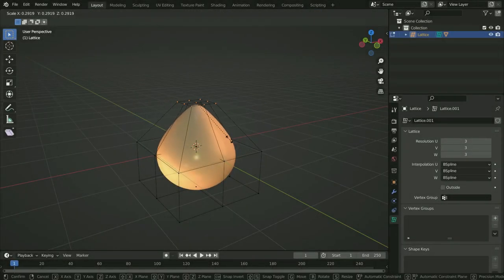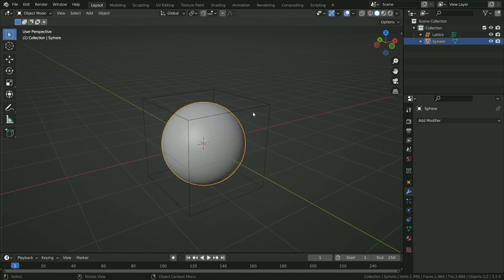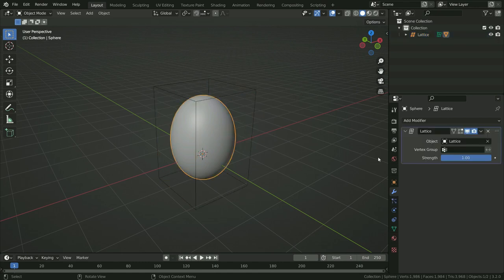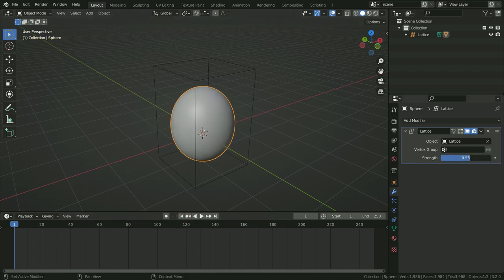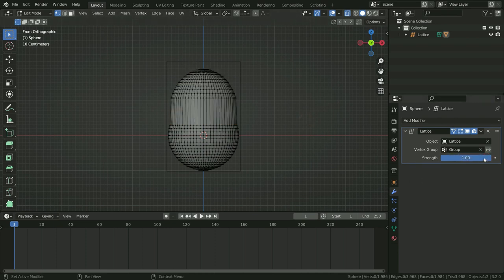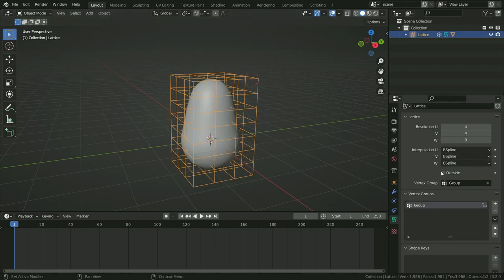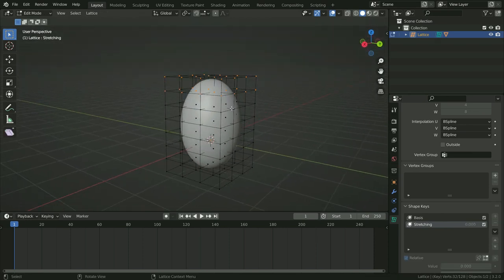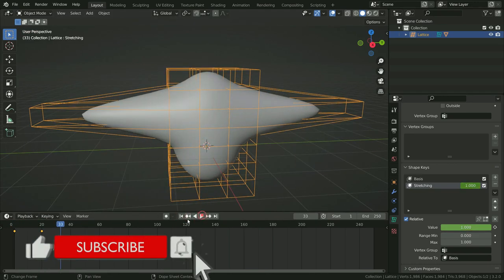Lattice Modifier | Blender 3.2 Tutorial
In this tutorial,we'll learn how to use lattice modifier in Blender.

1)Intro 00:00
2)Adding Lattice Modifier 00:18
3)Deform the mesh with the Lattice 1:36
4)Animate the strength value 2:10
5)Using Lattice Modifier In Edit Mode 3:03
6)Vertex Groups 3:28
7)Subdivide the Lattice 4:06
8)Lattice Shape Keys 5:44